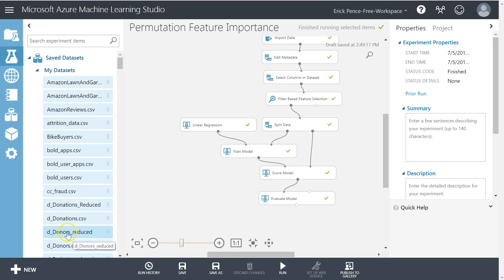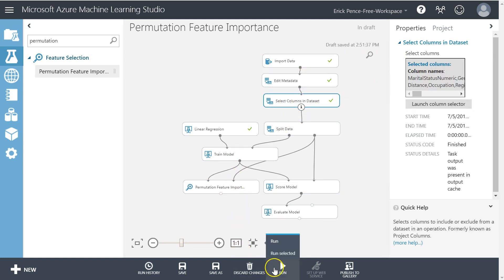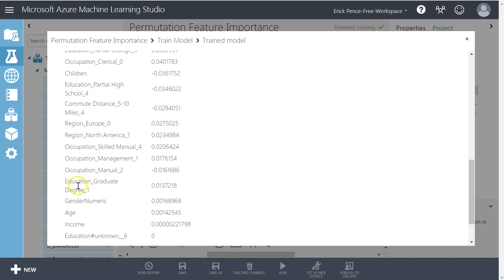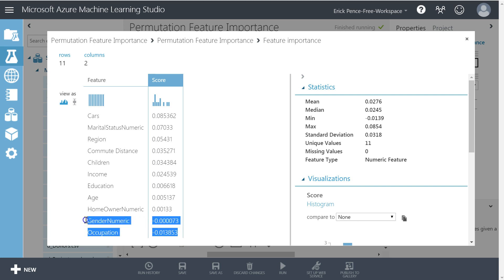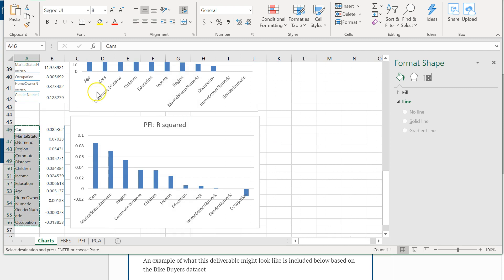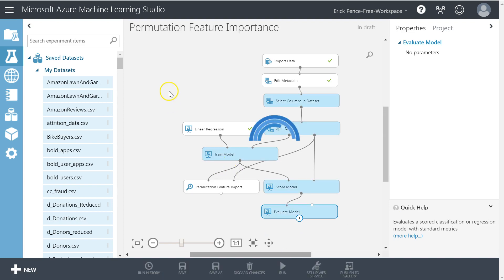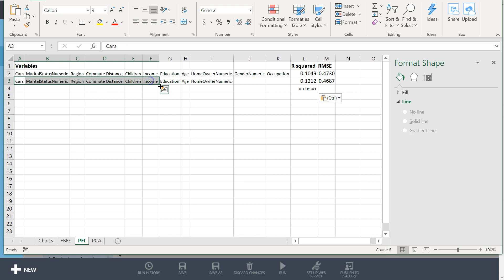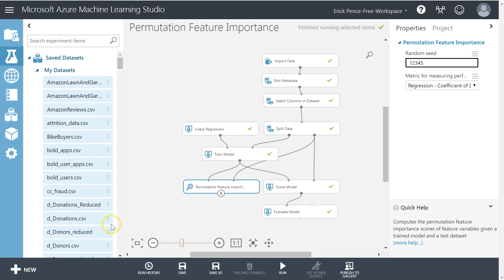Azure ML Studio: Permutation Feature Importance